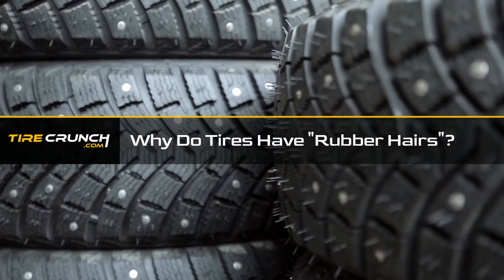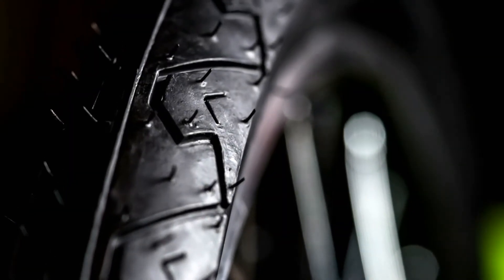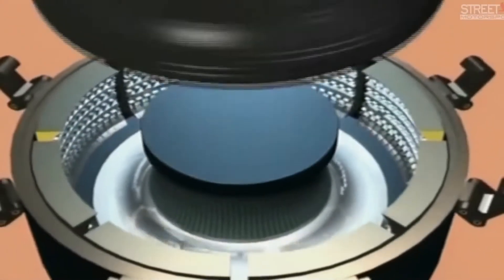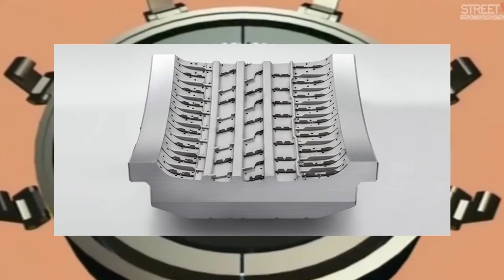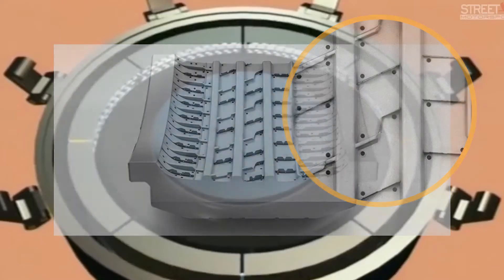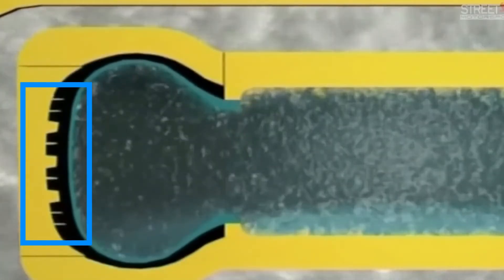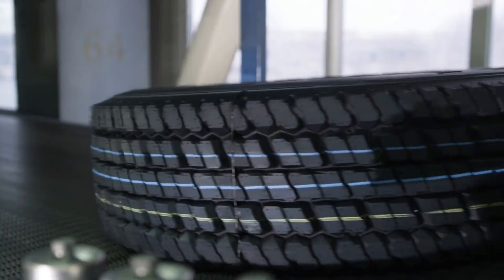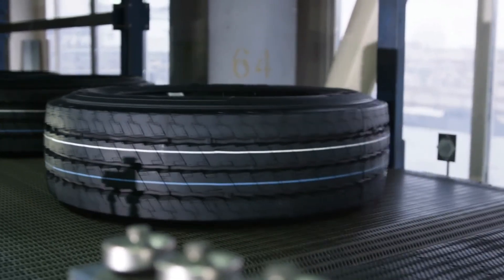Why Do Tires Have Rubber Hairs?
Have you ever taken a close look at your new car’s tires? If so, you may have spotted some tiny hairs sticking out of the rubber material. And chances are, you’ve wondered why do tires have rubber hairs! Can these little bits be tied to safety features? Many people don’t give them much thought, but if this mystery is on your mind, don’t worry – you’re not alone.

We sought answers from experts in the field who could put our minds at ease once and for all. Here’s what our trusted auto pros had to say.